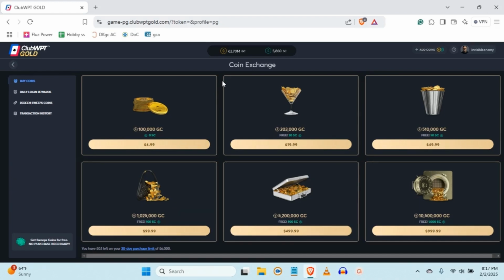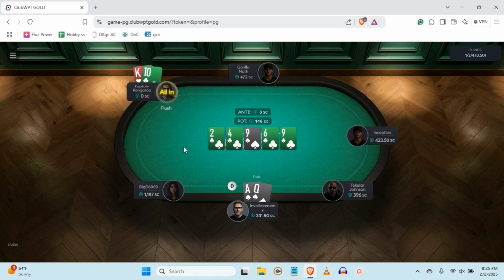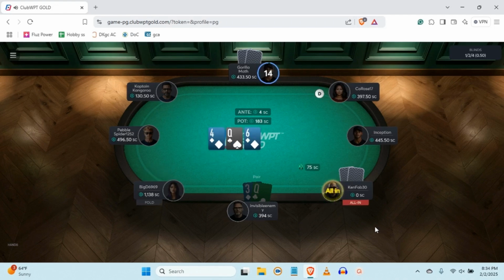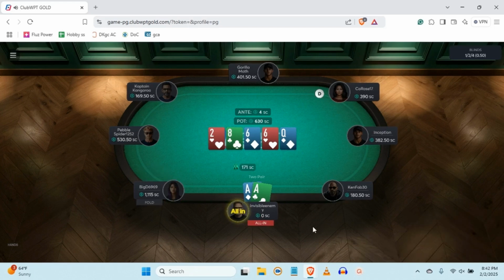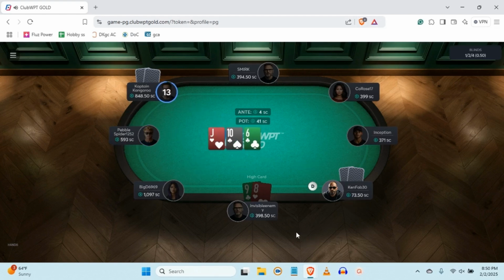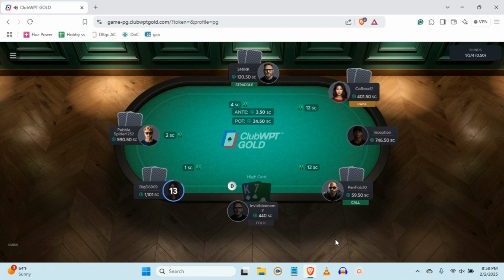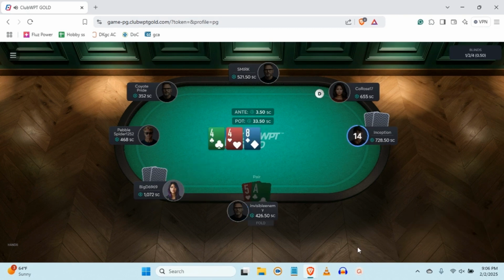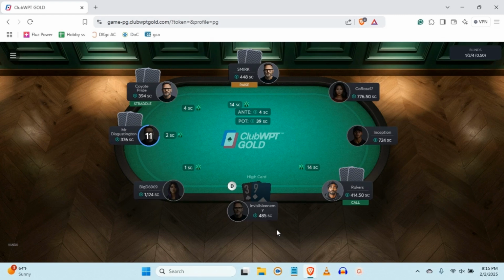Play Online Poker with Credit on ClubWPT Gold - Session One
Justin Vacula, host of the Hurdy Gurdy Travel Podcast, explores the new online poker site, Club WPT Gold.

In this February 2025 recording, Justin discusses the overlap between miles & points and poker, highlighting how players can use credit to buy 'sweeps coins' for gameplay and potentially reach credit card signup bonuses.

Justin talks about his experience buying and using sweeps coins, poker strategy, and the game's dynamics.

He examines player behaviors, positions, betting strategies, and statistical analysis while promoting responsible gambling and credit use. This episode features gameplay insights, tips for manufacturing spend, and commentary on poker tactics.

00:00 Introduction to Club WPT Gold
00:29 Understanding Sweeps Coins and Deposits
01:35 Maximizing Credit Card Benefits
02:39 Navigating the Poker Lobby
04:06 Analyzing Player Stats and Strategies
05:49 In-Game Poker Strategies
07:11 Folding and Betting Tactics
11:18 Player Notes and Observations
15:19 Advanced Betting and Positioning
20:17 Evaluating Opponent Actions
27:47 Final Thoughts and Site Review
29:26 Ace King Strategy and Loose Players
31:54 Pocket Eights and Betting Strategies
32:44 Understanding Time Banks and Betting Dynamics
33:07 Speculative Hands and Position Play
35:11 Analyzing Opponent Behavior
38:00 Adjusting to Player Tendencies
39:27 Bluffing and Hero Calls
42:22 Evaluating Hand Strength and Position
44:04 Final Thoughts and Poker Tips